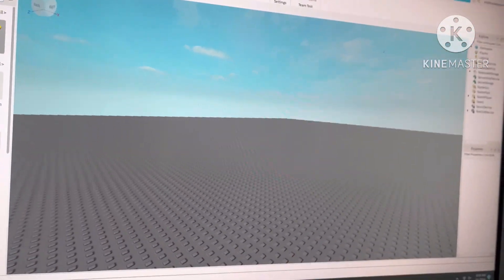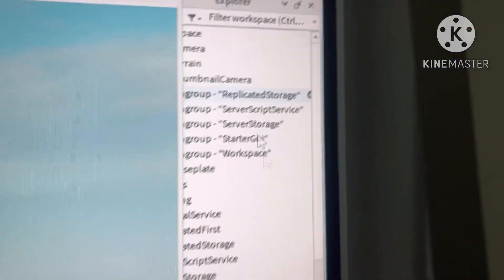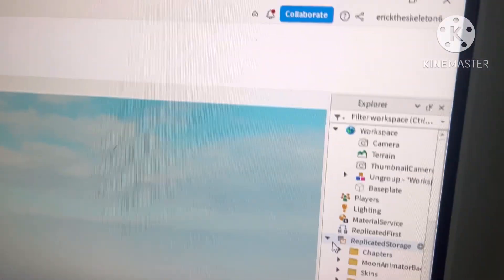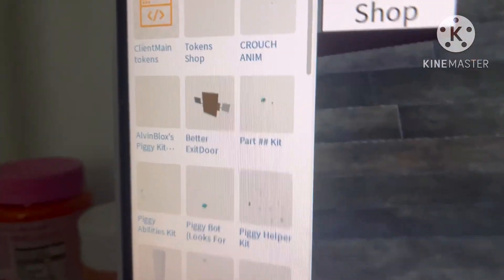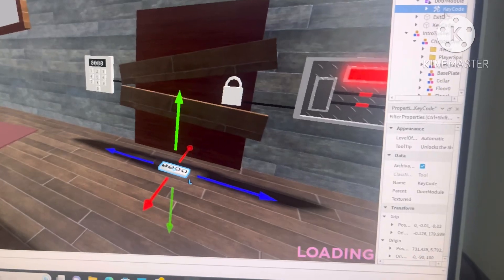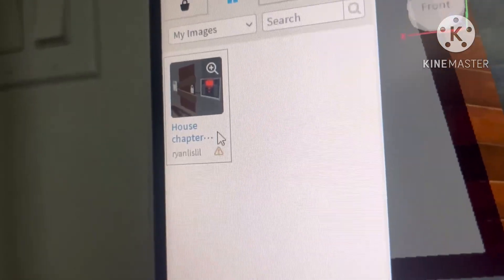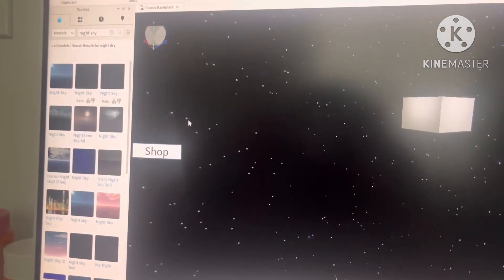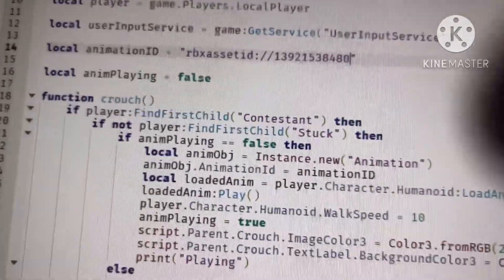How To Make A Piggy Game With the AlvinBlox Piggy Kit In Just 15 Minutes